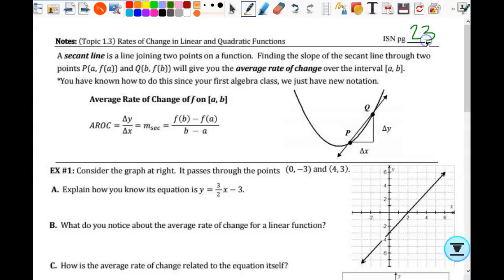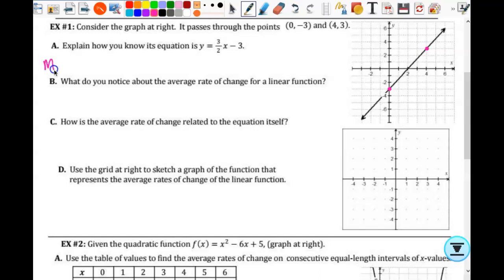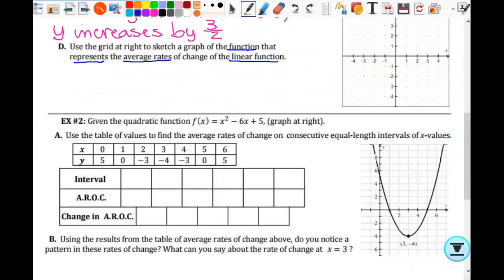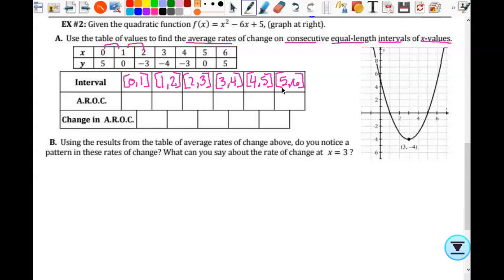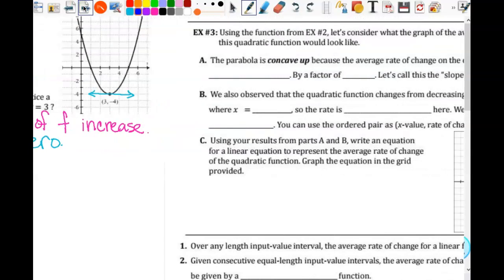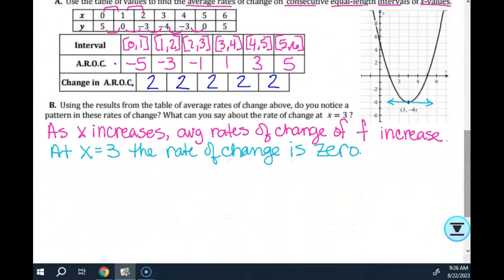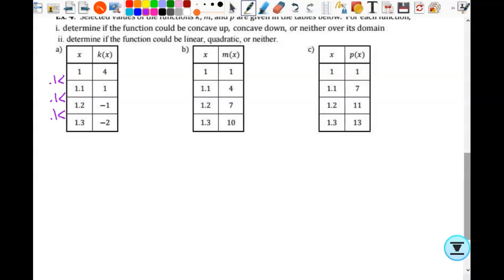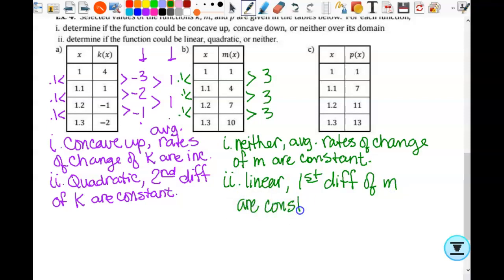1.3 Rates of Change in Linear & Quadratic Functions 2324